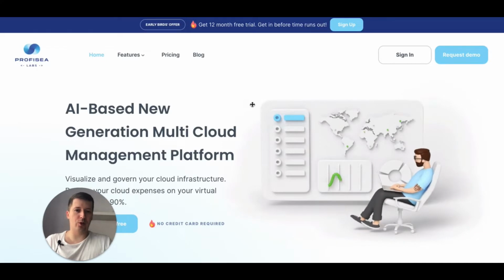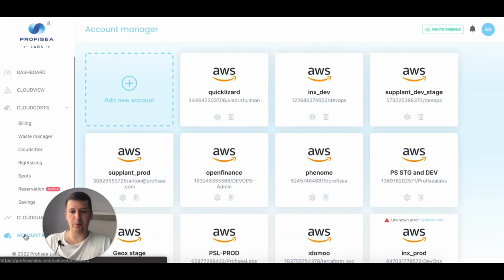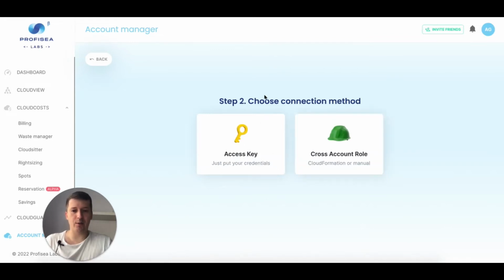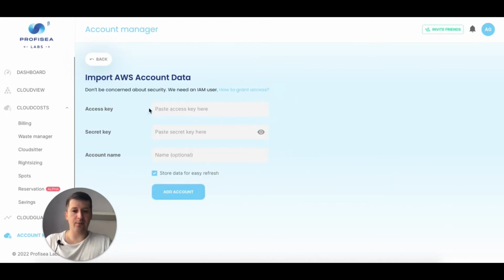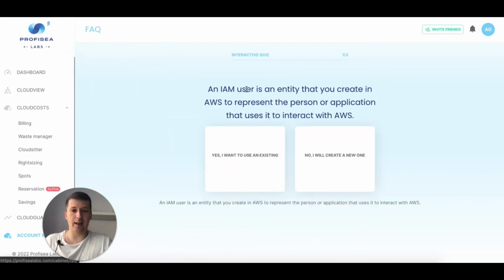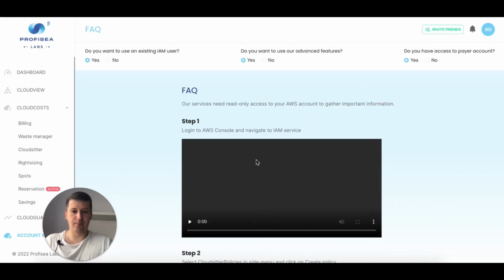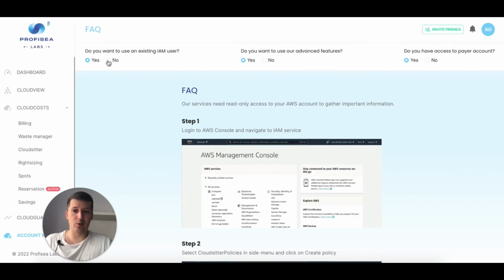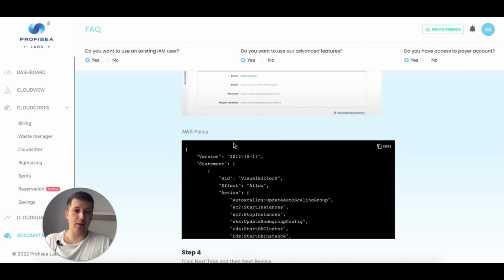How to add a cloud environment to Uniskai by Profisea Labs. Tutorial video for beginners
In this video, ProfiSea Labs' Chief Architect shows how to set up your account on the Uniskai by Profisea Labs platform and connect your AWS environment to it.